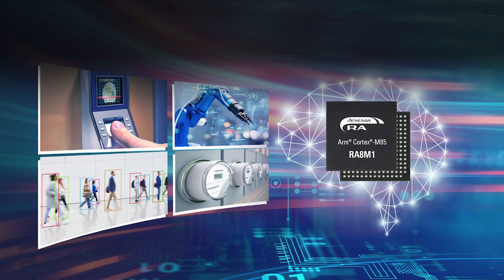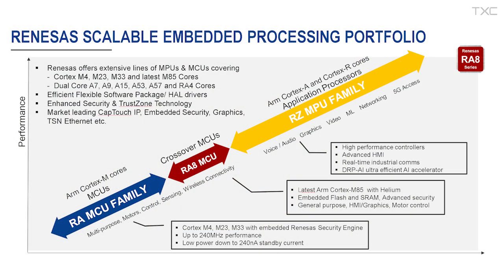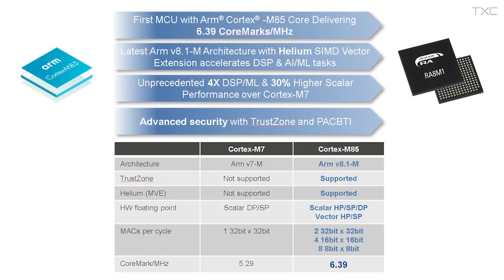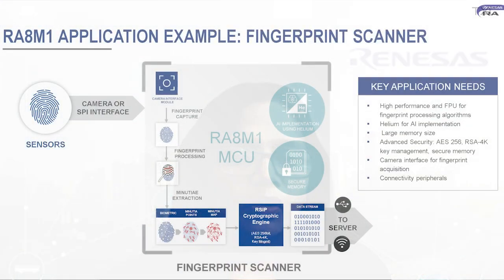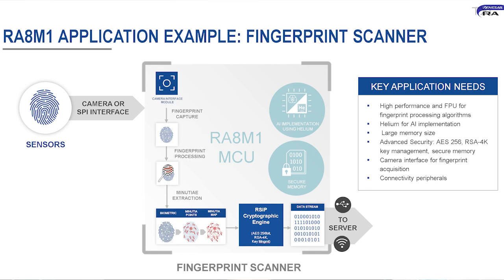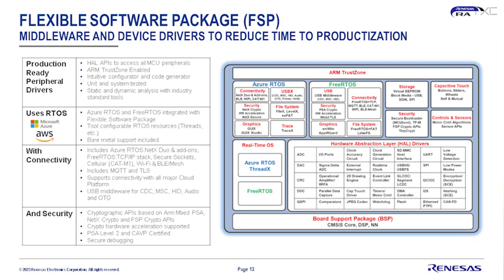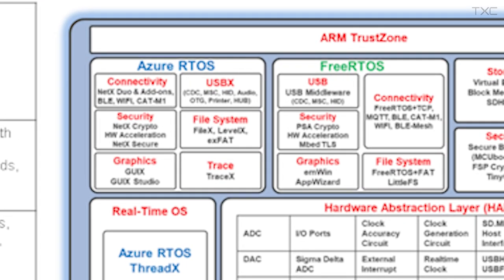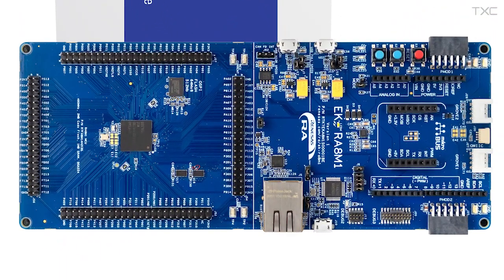Renesas’ RA8 family is the first availability of the Arm Cortex-M85 microcontroller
The RA8 main feature set is provided the Arm V8.1-M architecture used in the Cortex-M85. The platform can deliver 6.39 CoreMarks/MHz and run at speeds up to 480 MHz. The architecture includes TrustZone support as well as Helium which provides the AI/ML acceleration. This combination provides a significant performance boost to general and AI/ML applications.

The chips are available with up to 2 MB of flash, 128 KB of data flash, 1 MB of SRAM and 1 KB of standby SRAM. There is ECC support and the Octal SPI interface supports Decryption-on-the-fly (DOTF) as well as eXecute-in-place (XIP) support.